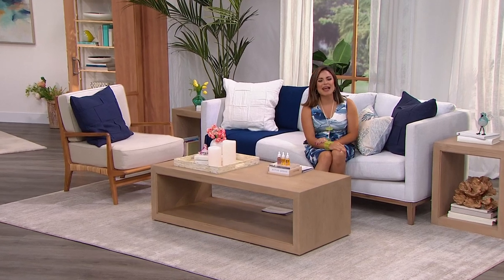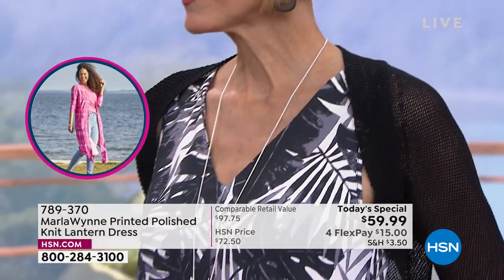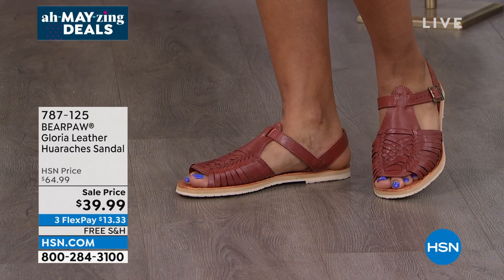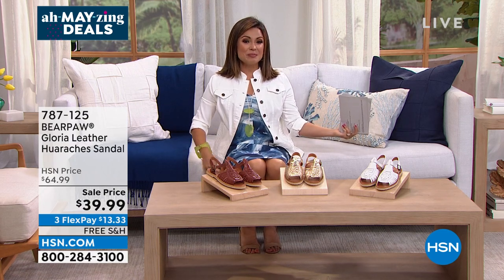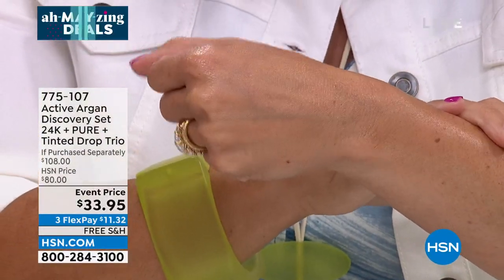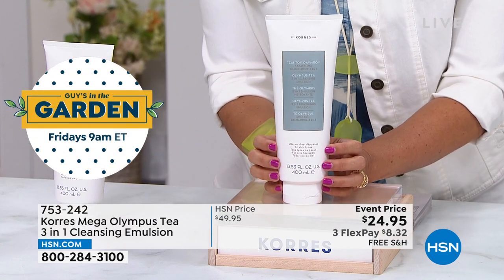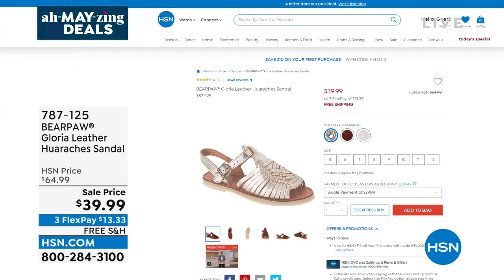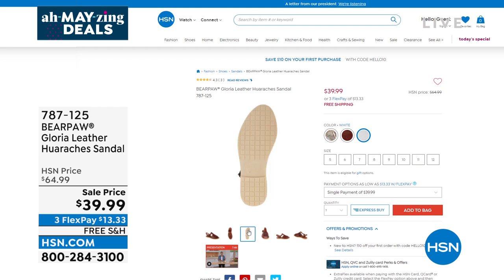HSN | Ah-MAY-zing Deals 05.05.2022 - 04 PM